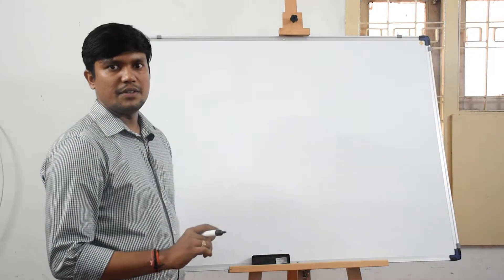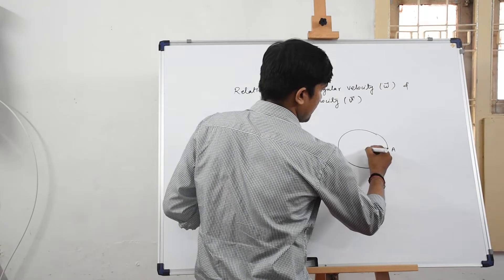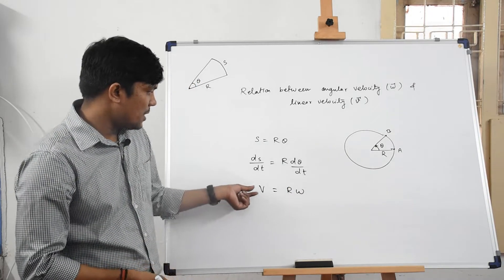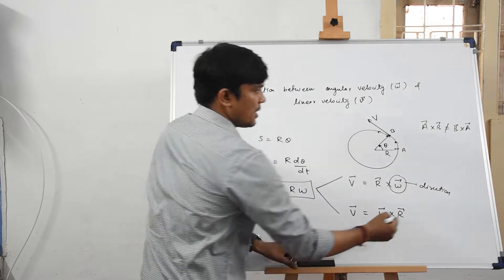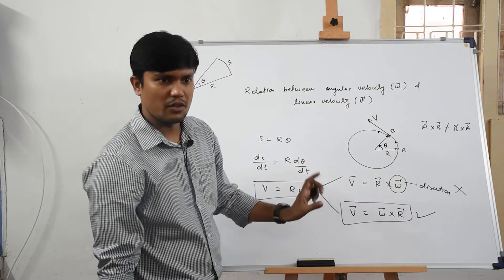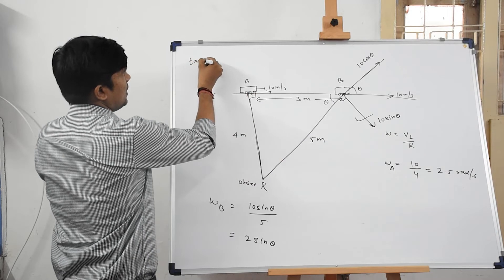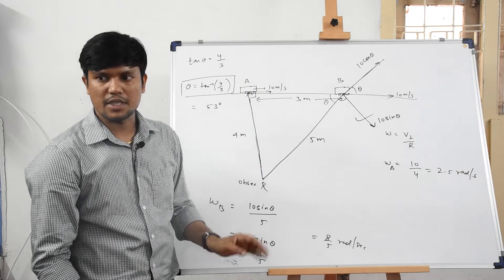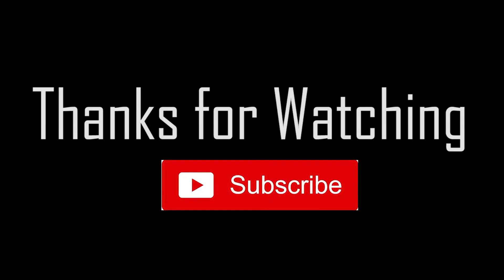Relation between "Angular velocity and Linear velocity" by PK sir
In This video PK Sir clearly explains Relation between angular velocity and linear velocity